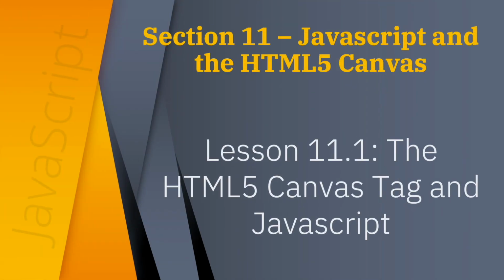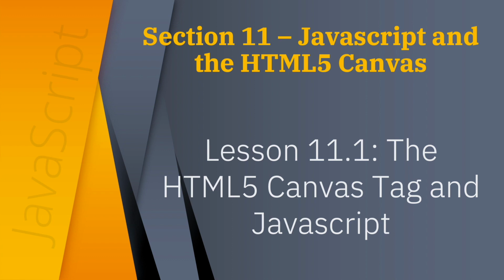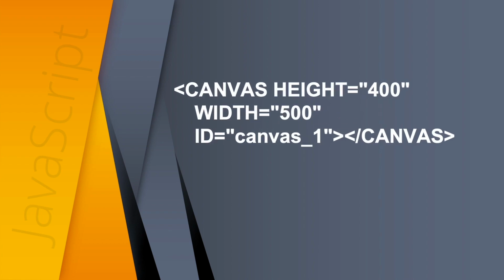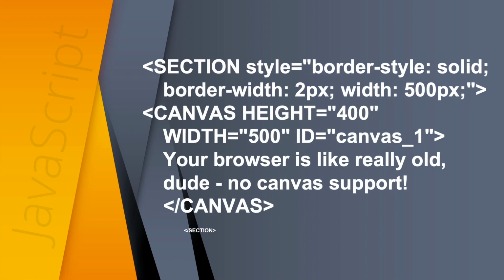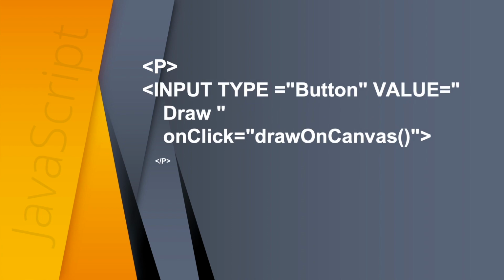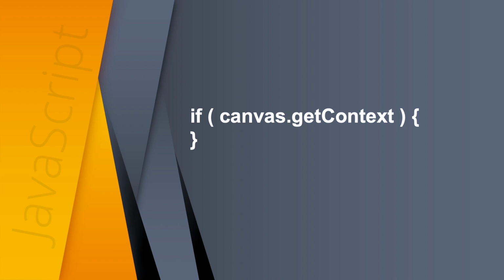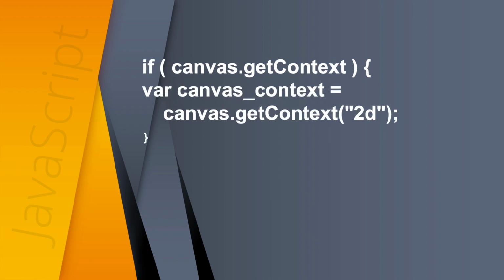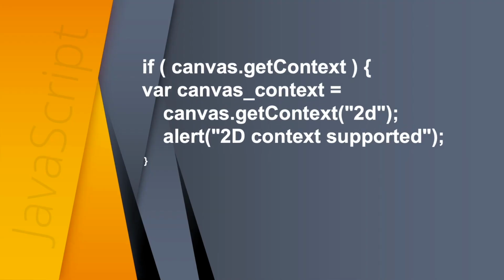Javascript Lesson 11.1 JS and HTML5 Canvas | Programming for Beginners